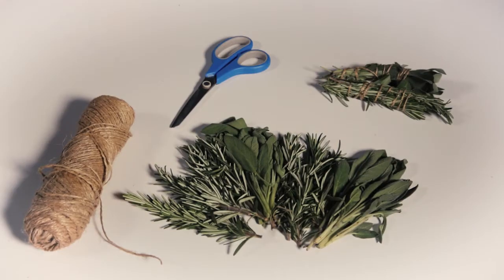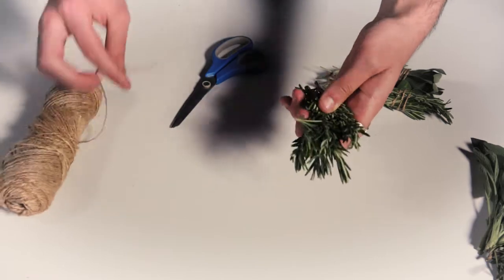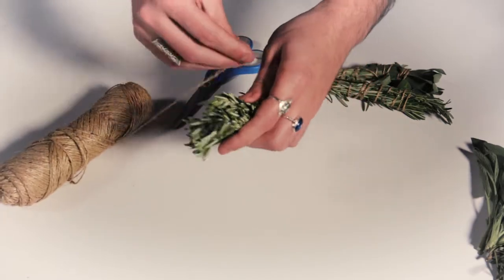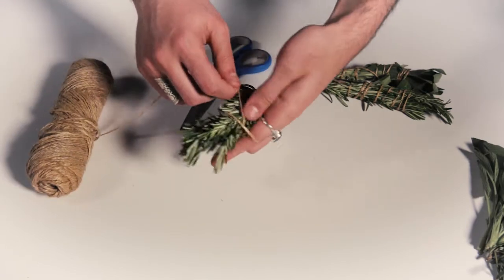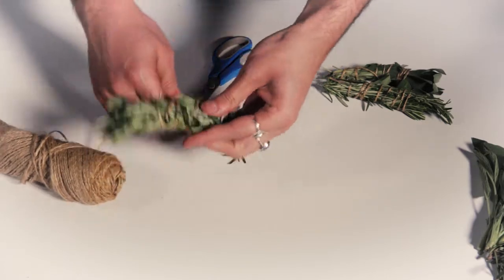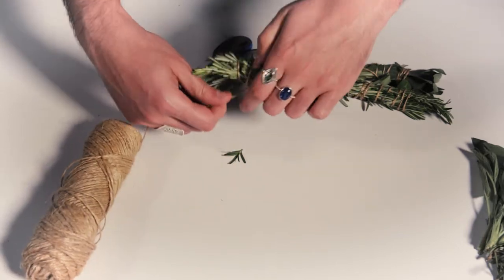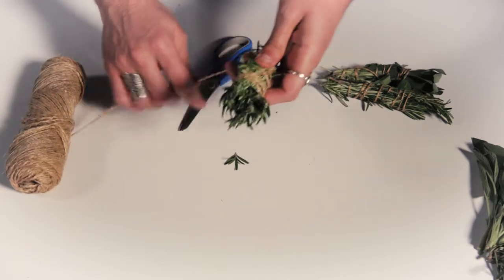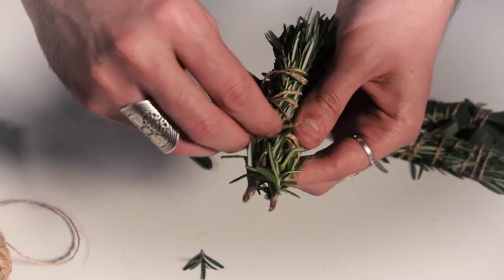How-To: DOLLY's how to make a smudge stick | How-To Tuesdays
DOLLY's resident expert in all things magical, Matthew Galea, shows you how to make your own smudge stick!

DOLLY magazine shows you all the latest styles, trends and looks in beauty, makeup, fashion and fun uploaded weekly in super easy DIY Tutorials! Learn how to do is fish-tail braids, make your own formal crowns and create a make-up look you can get away with at school.

This is the official YouTube channel of DOLLY Magazine, Australia's fave teen magazine! Here you can find all the hottest YouTube content with How-To Tuesdays, behind the scenes at our photo shoots, celeb games, chats, Q&As, interviews, fashion and beauty, DIY, advice videos and live performances.

Check out our interview with One Direction, 'Kiss, Date or Marry' with Fifth Harmony, live performances from Jai Waetford and Elen Levon, how to get the perfect pink lips, behind the scenes at Dolly Model Search and heaps more!

Join the conversation